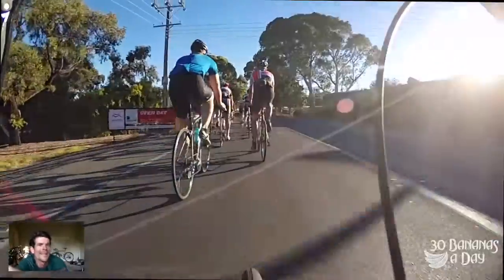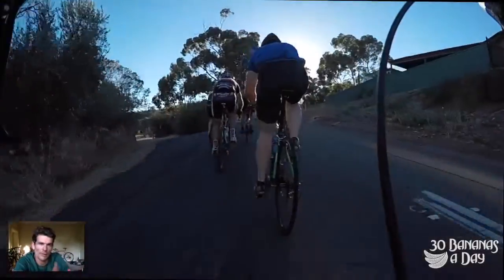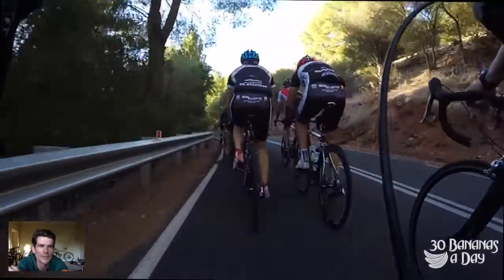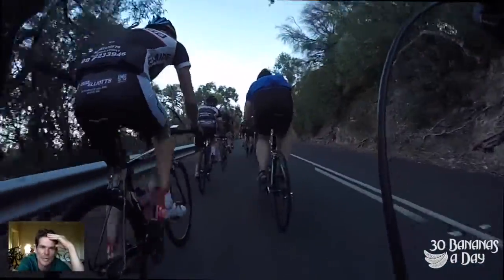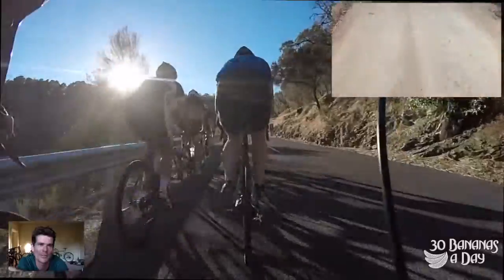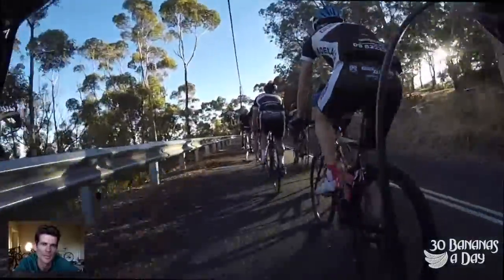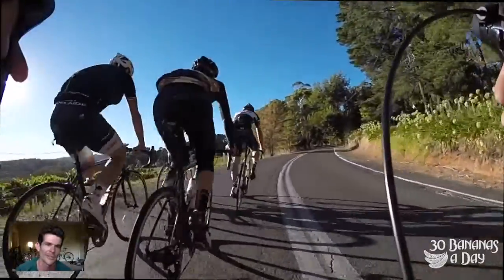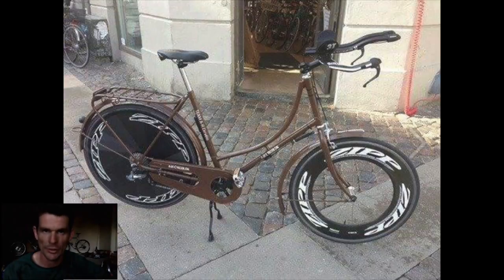Budget Road Bike Review & The Brutal Truth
Check out my best-selling ebook with ALL my BEST health, mental, fitness & weight loss tips:

G'day, I'm Durianrider from Adelaide, South Australia. I first became a personal trainer back in 1999 and have trained with some of the fittest people on the planet. Ive learned a lot along the way and I run the largest vegan forum in the world with Freelee the Banana Girl and I bust my ass every single day to help people help themselves while saving the animals and the planet at the same time. I'm a high carb, plant-based vegan cyclist who gives no fucks about saying what needs to be said.

Every year I go to Thailand and run the RawTill4 Thai Fruit Festival in Chiang Mai, Thailand. It's the world's largest FREE vegan festival. Just turn up and learn and train with the best. Eat unlimited ripe fruit in Thailand and enjoy incredible Thai vegan food for CHEAP!

Stand up for what you believe in, or sit the fuck back down. CARB THE FUCK UP!

Durianrider Ebook guides for the BEST weight loss results and & lifestyle tips

My training guide based on advice Ive given some people so they could HALVE their body weight

Stand up for what you believe in, or sit the fuck back down.

CARB THE FUCK UP!